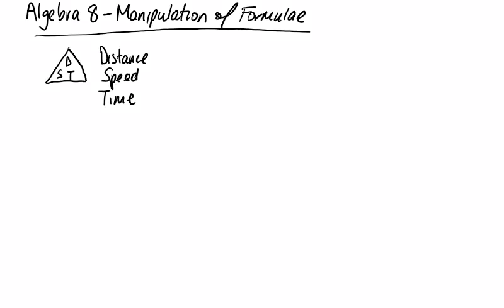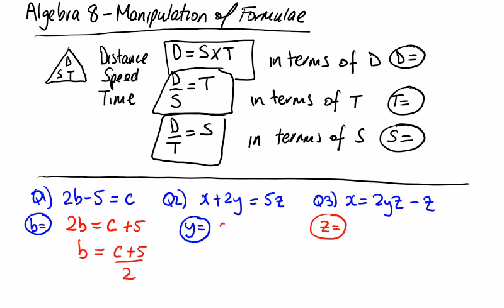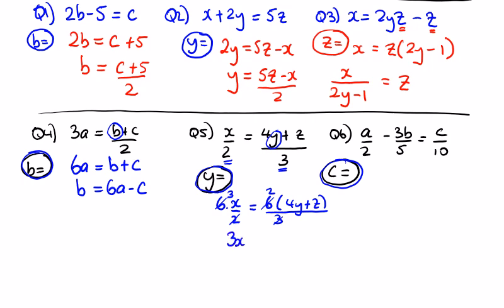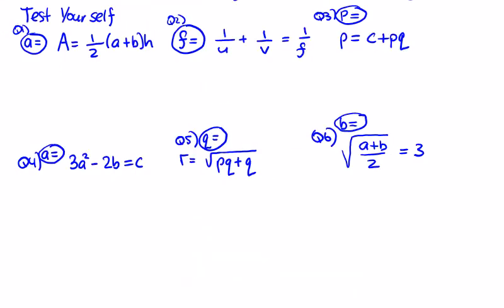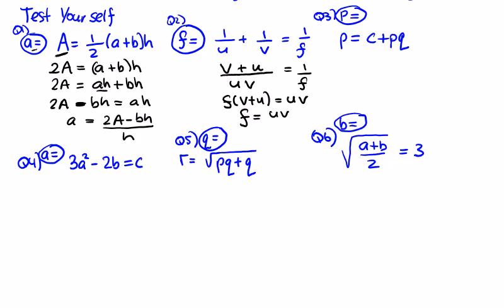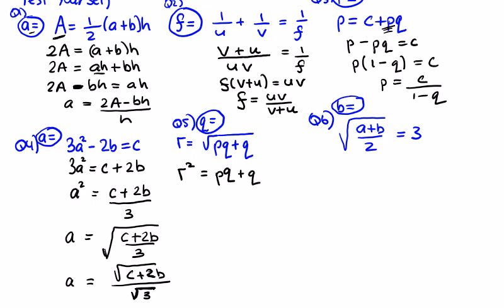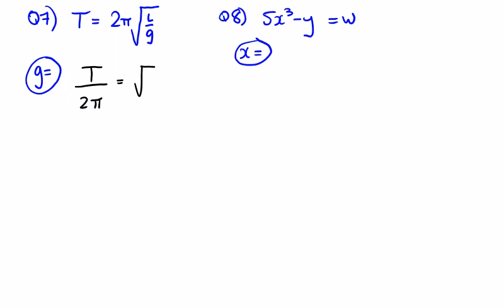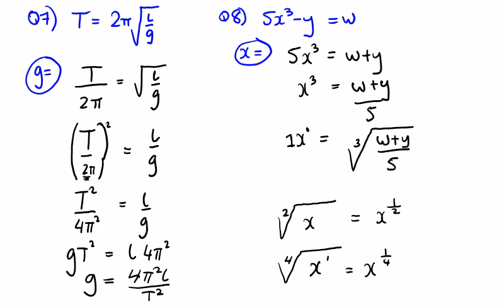Algebra 8 Manipulation of formulae